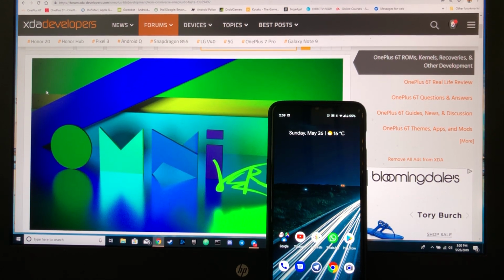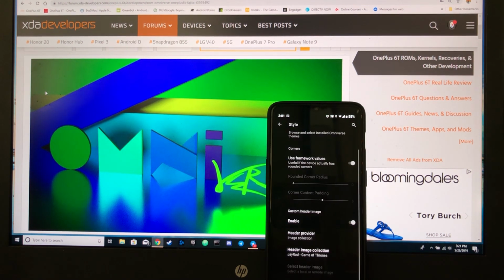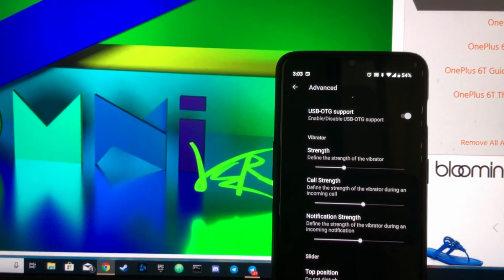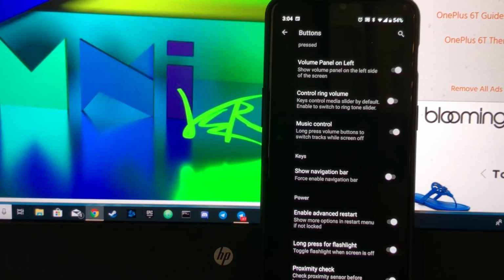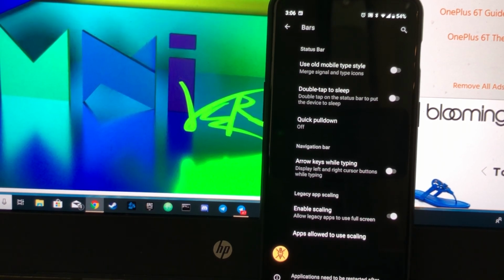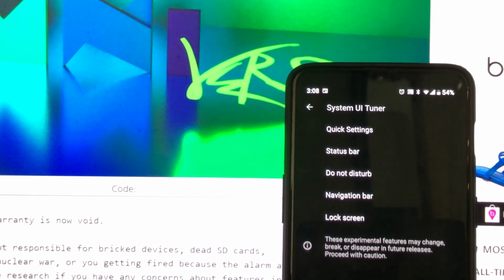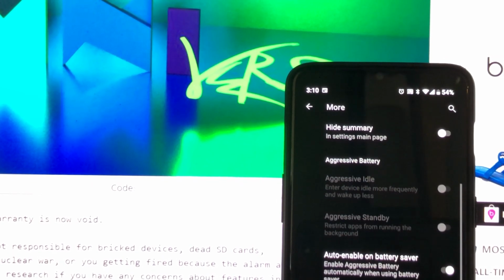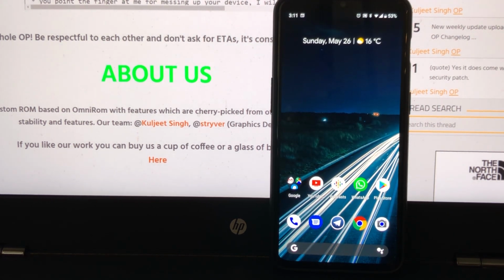OmniVerse *Revisited* 5/22/19 Weekly Update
Hi Everyone! Today I revisited Omniverse. The Developer has made some updates and fixed some of the bugs I talked about in the 1st video. Overall Great Rom with Lots of features and good Battery.
Rom Comes with GCam & Call Recording..